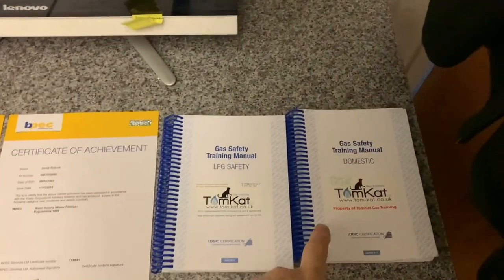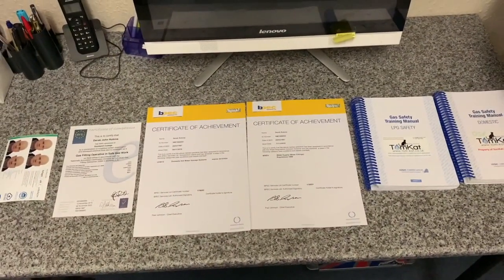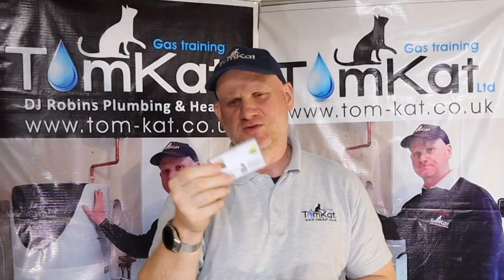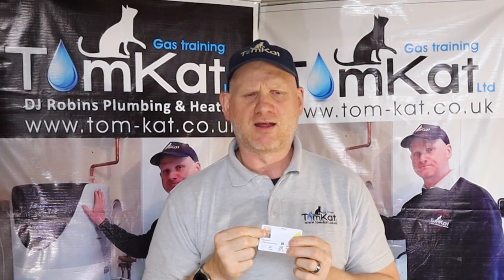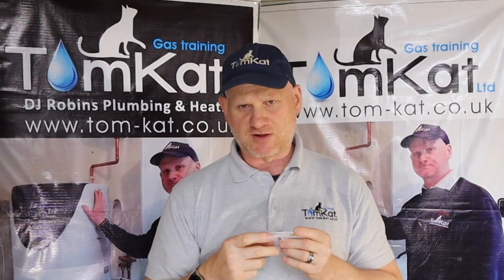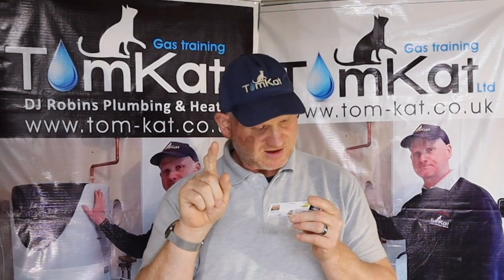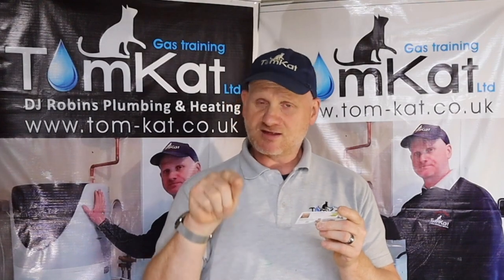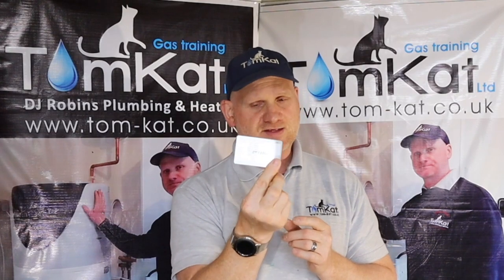ACS GAS ASSESSMENT WHATS INVOLVED. looking at what a gas engineer must go through every 5 years.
Derek takes us through the process for initial and reassessment gas engineers must complete to become gas safe registered and work on gas.